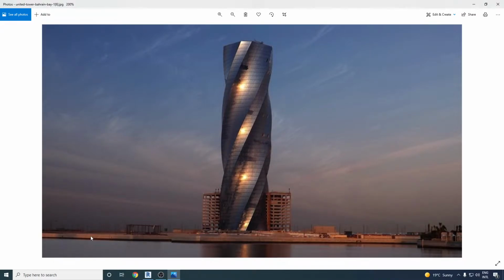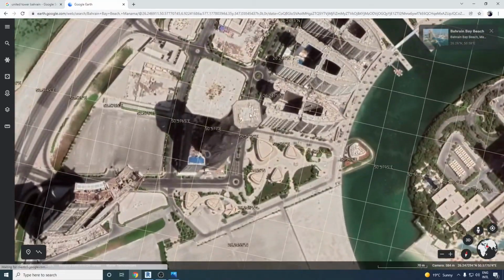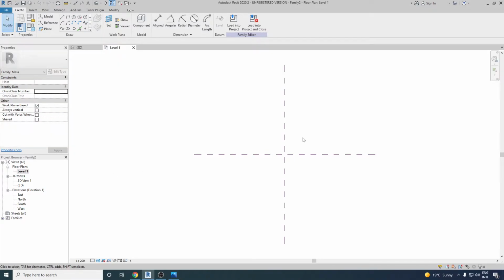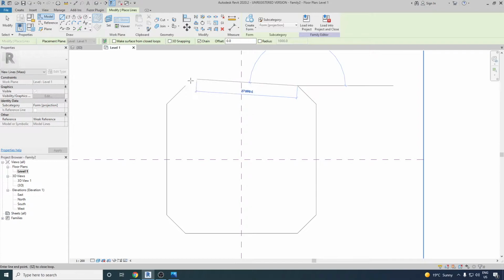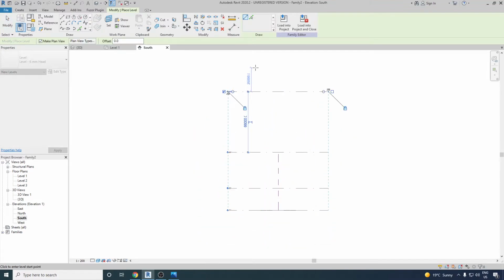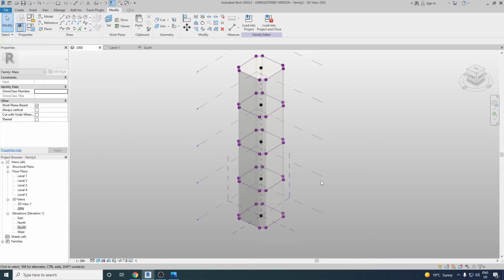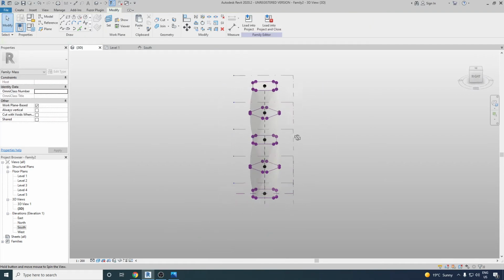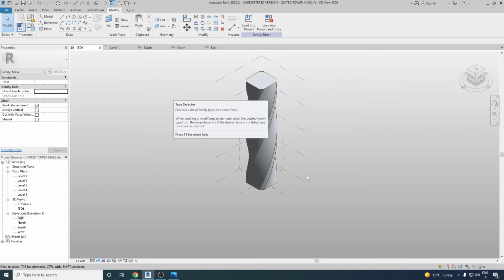Creating Twisted Building in Revit (United Tower - Bahrain) - Part 1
In this Video, You will learn how to  create a Twisted Building in Conceptual Design Environment of Massing in Revit, We will use United Tower located in the Kingdom Of Bahrain as our example.

Best Wishes
Author:
Mohammed Shahrukh Khan